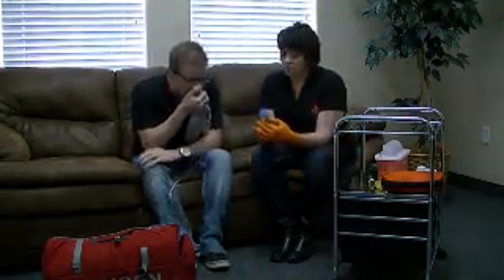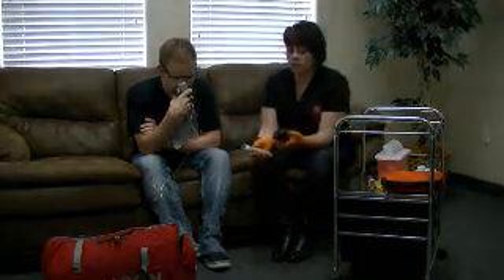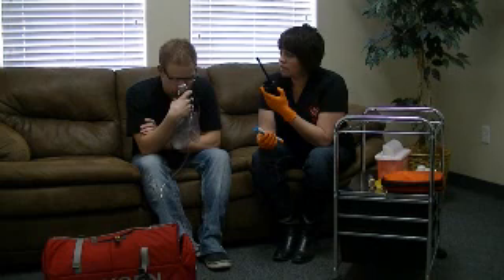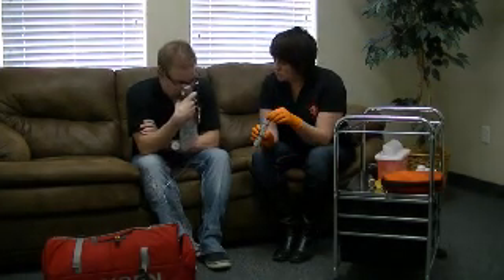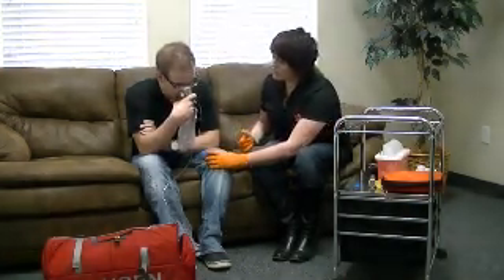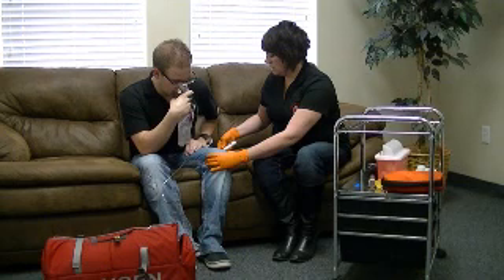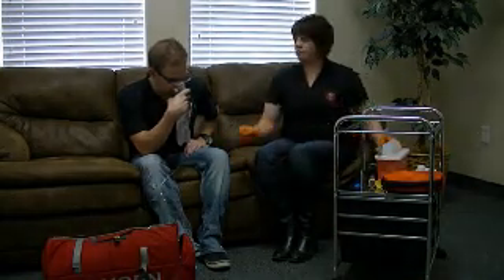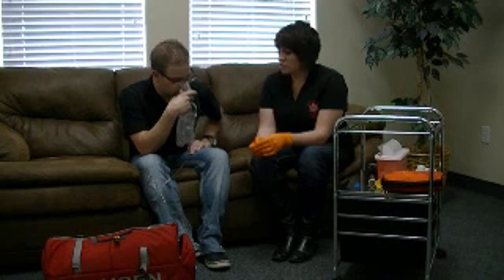EMT Medical skill training - Epi Pen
Beaver Ambulance